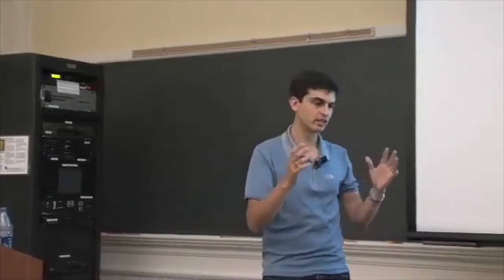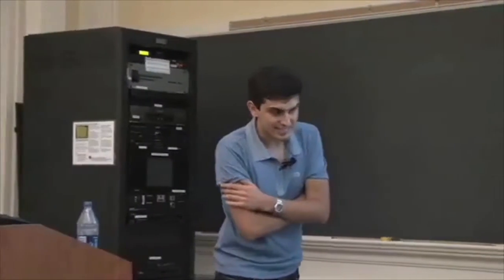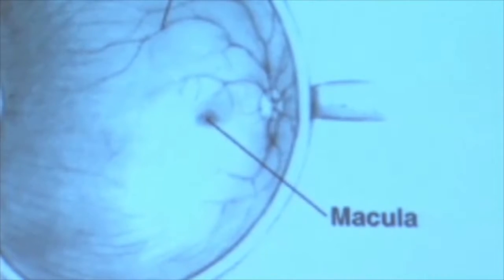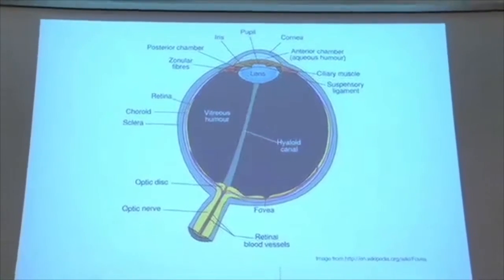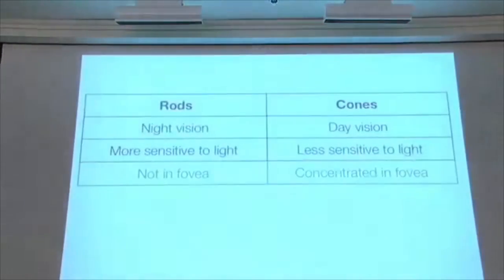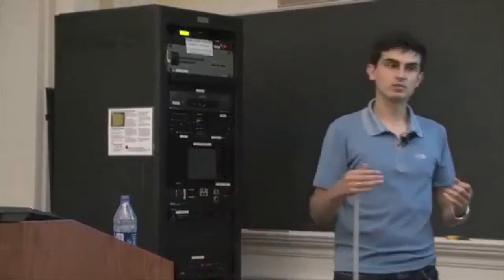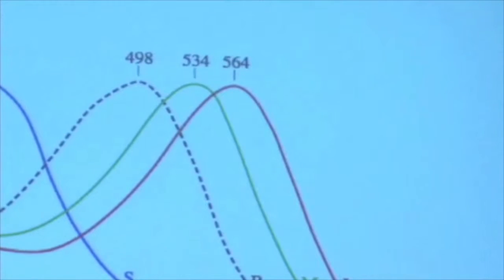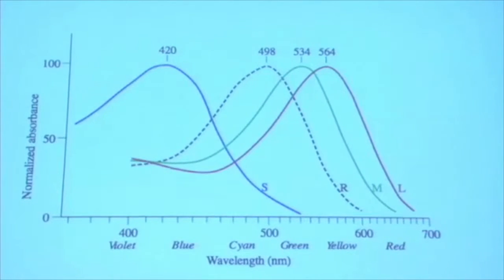3. Introduction to Light - Part 1 | Digital Photography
3. Introduction to Light - Part 1 | Digital Photography
3. Світло - 1 частина | Цифрова фотозйомка
3. Свет - 1 часть | Цифровая фотосъемка